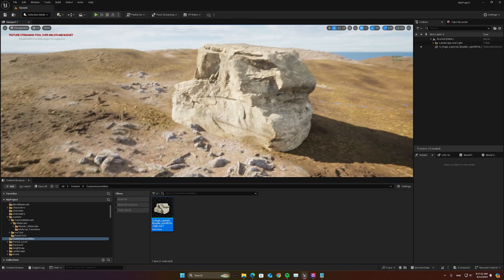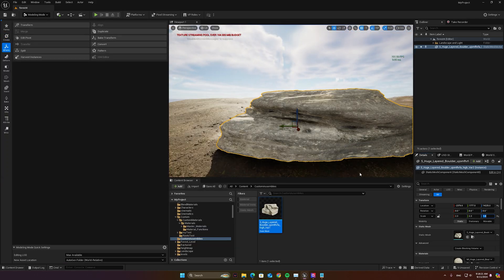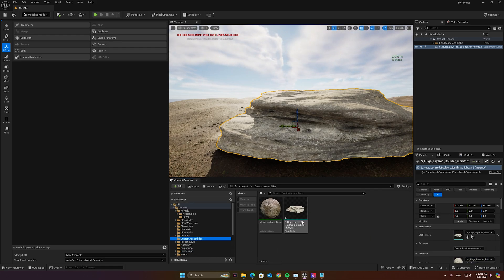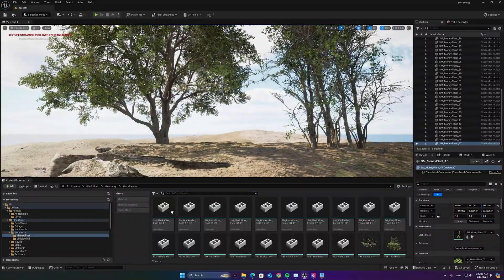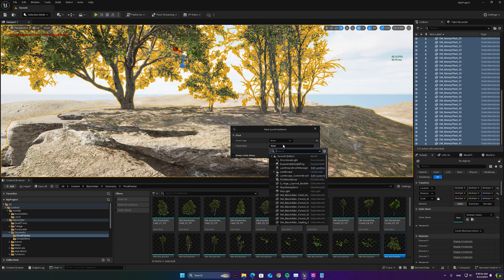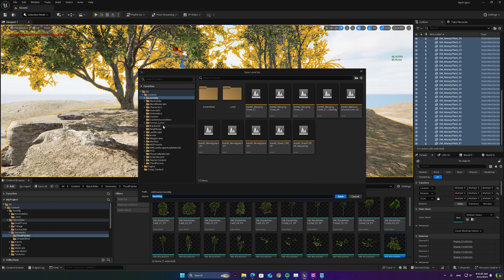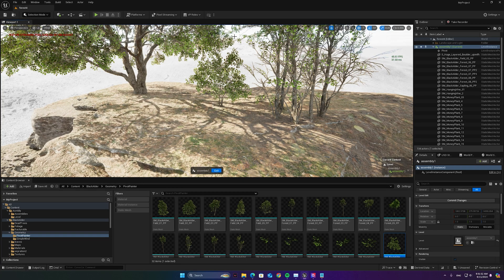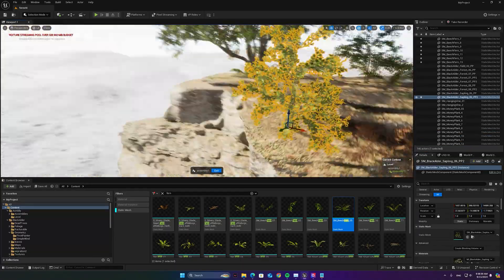How To Spawn Level Instance Assemblies With PCG - Unreal Engine 5.4 - Tutorial (part 1)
In this video, I’ll show you how to create more artistic environments by making mini-level assemblies and spawning them with procedural content generation (PCG) in Unreal Engine. We’ll start by exploring the benefits of using consistent meshes throughout your project.

By instancing the same mesh, you can significantly improve performance, allowing you to create different, unique mini levels without compromising efficiency. I’ll demonstrate how to use the same meshes to build various mini-level assemblies, ensuring they blend seamlessly and perform optimally.

Additionally, I’ll explain how creating packed level actors can help in constructing these environments. For example, I’ll show you how to make fallen trees and vines into packed level actors, making it easier to manage and place them as single units.

Chapters
0:00 Introduction
0:25 Building the Base for Mini Levels
1:01 Creating the First Mini Level
5:02 Making Packed Level Actors
6:53 Creating Additional Levels